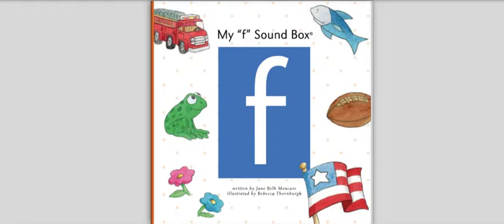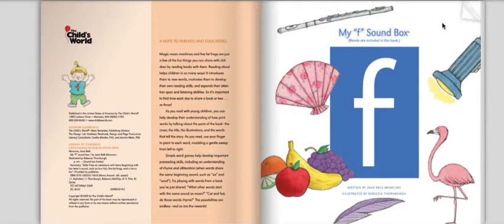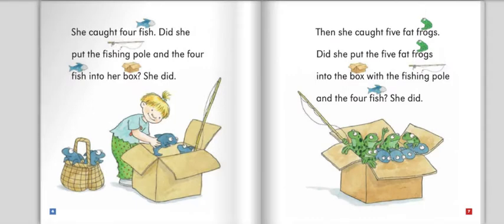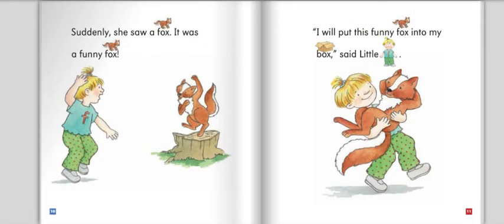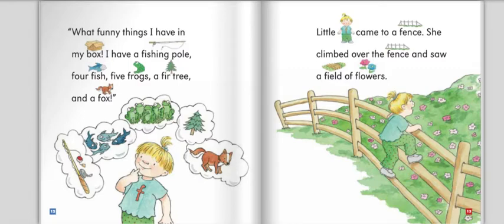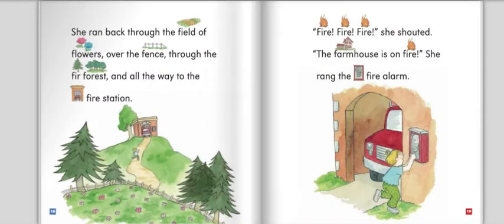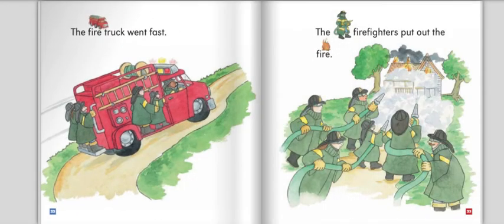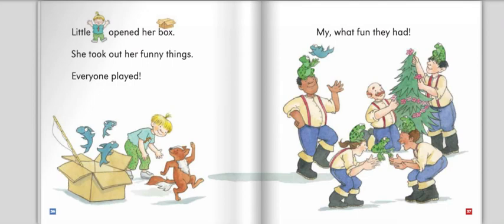Letter f sound box